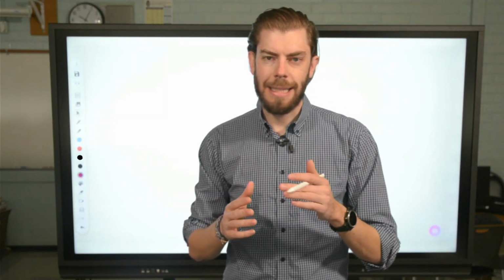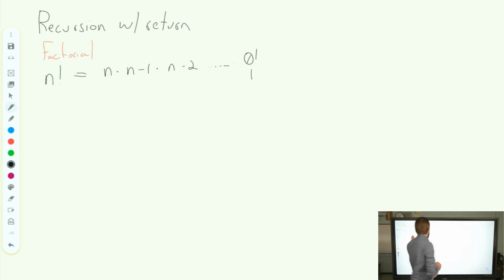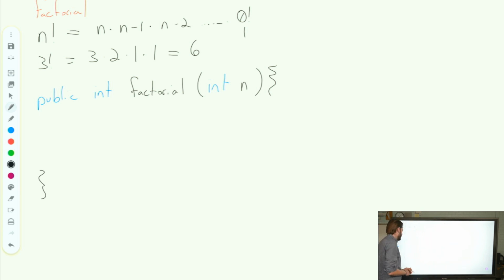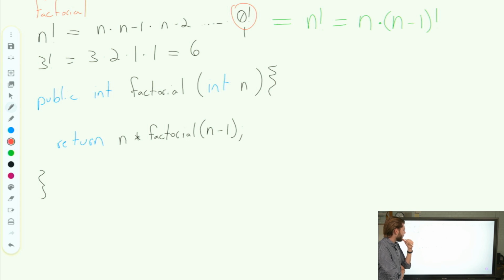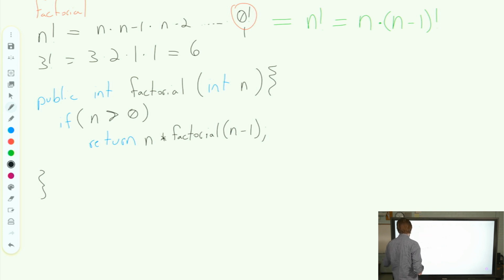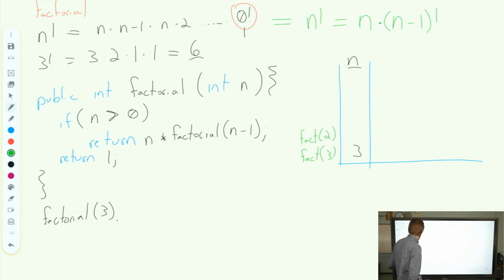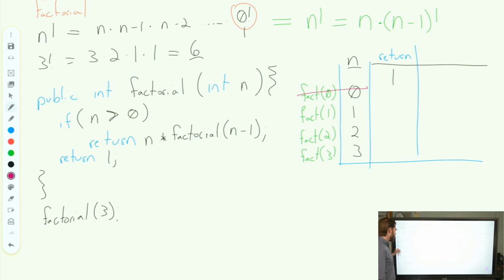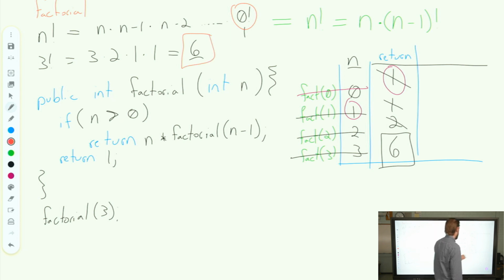Solving Factorial Recursively in Java | AP CS A Unit 10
Introduction to solving factorial with a recursive method with a return type for the AP Computer Science Exam